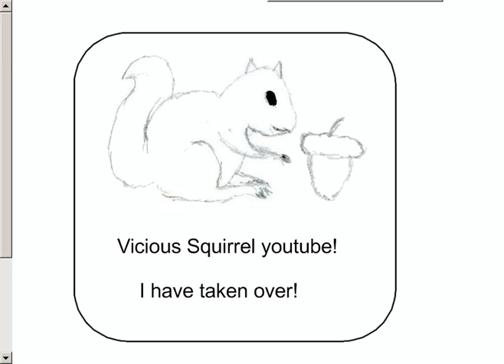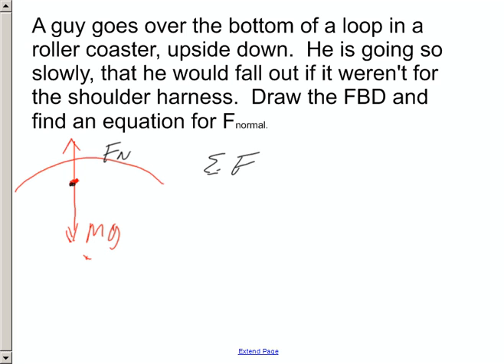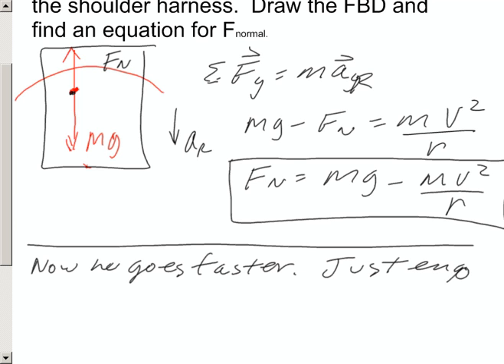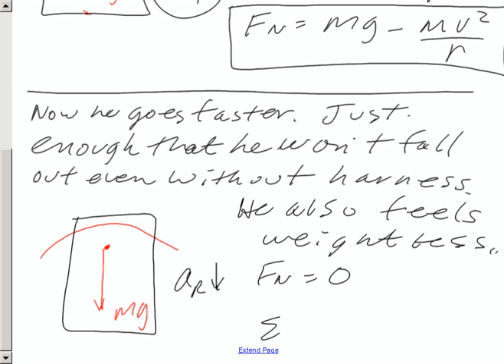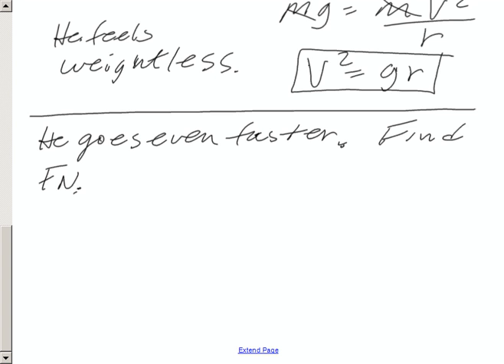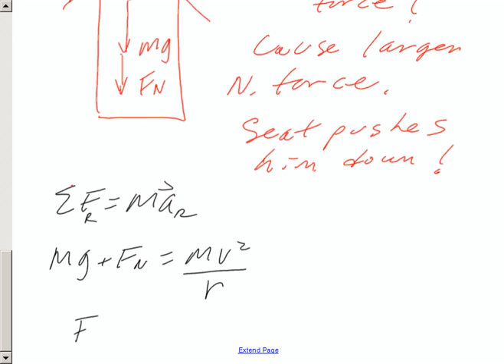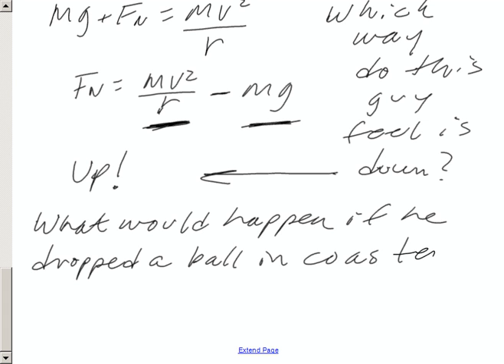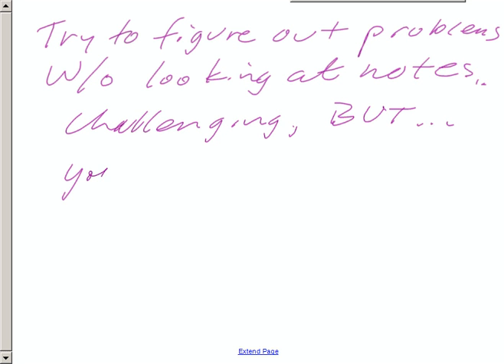H 112415 USD coaster